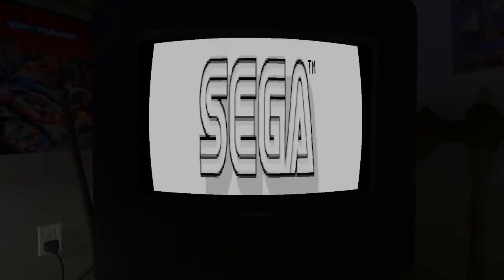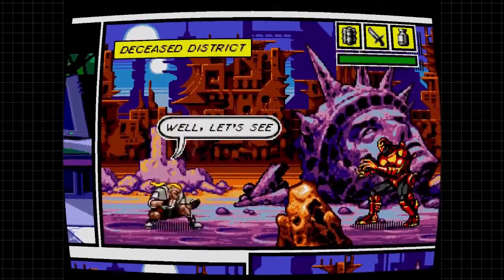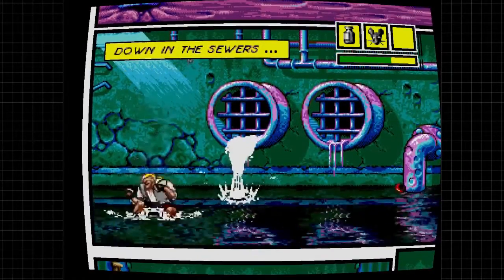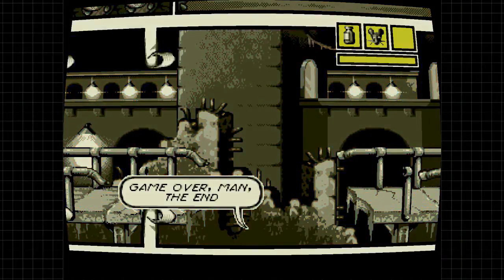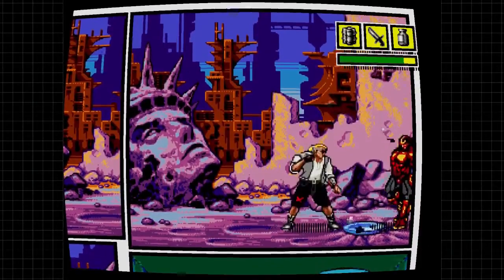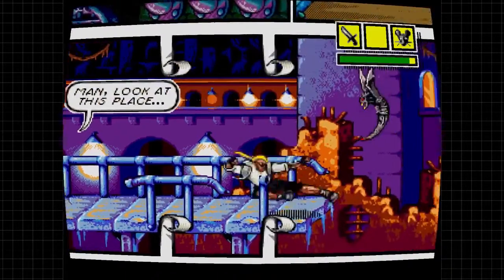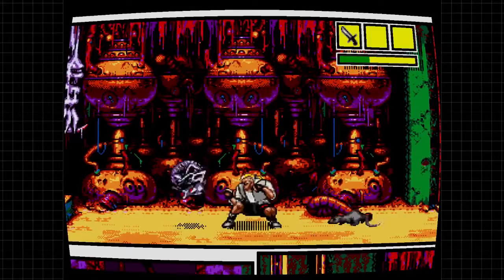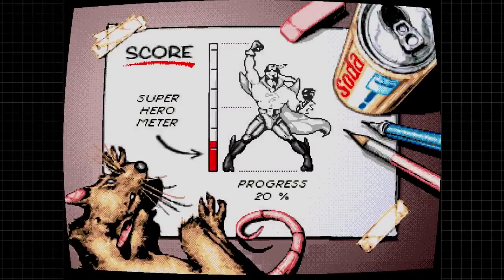ASMR Retro Gaming: Comix Zone (Whispered Commentary)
Brian plays another of the SEGA Genesis Classics Collection, this time a comic-based brawler called Comix Zone.

SUPPORT LPQ!

Autonomous sensory meridian response (ASMR) is a euphoric experience characterized by a static-like tingling sensation on the skin that typically begins on the scalp and moves down the back of the neck and upper spine, precipitating relaxation.

Comix Zone is a 1995 arcade-style beat 'em up video game, originally released as a Sega Genesis exclusive. An unusual feature of the game is that it is set within the panels of a comic book with dialogue rendered within talk bubbles and sprites and backgrounds possessing the bright colors and dynamic drawing style favored by superhero comics.